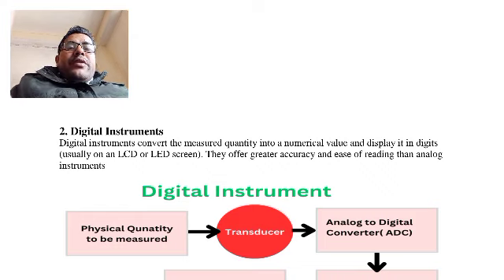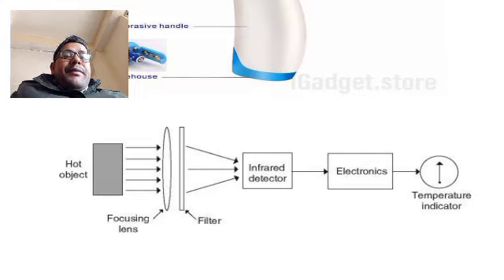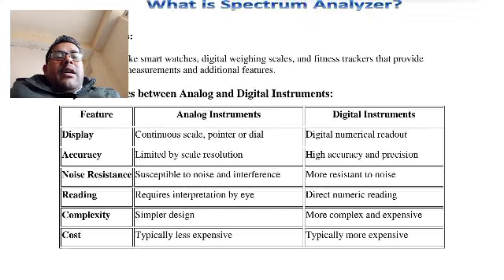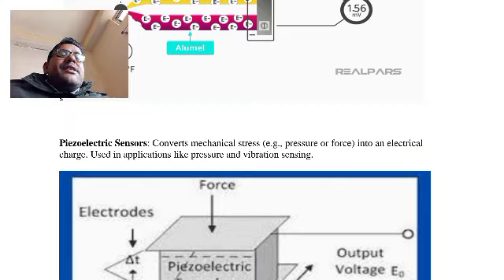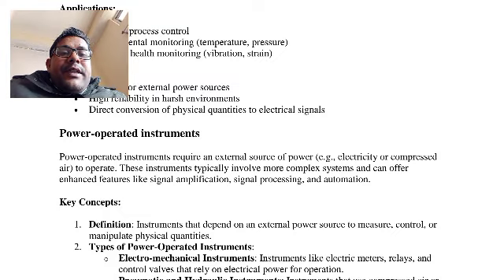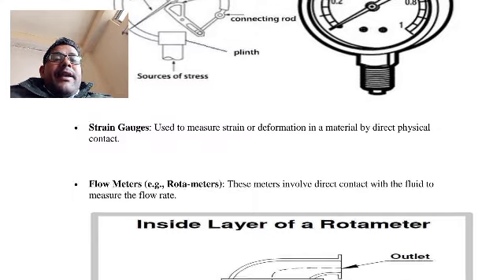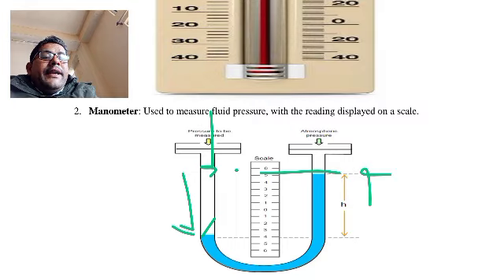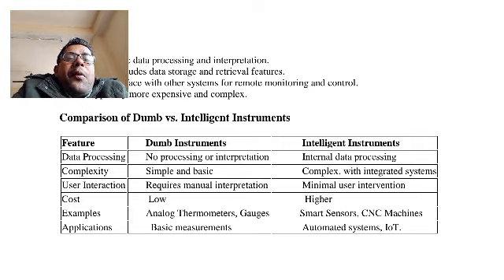sensors and Transducers (different types of instruments)